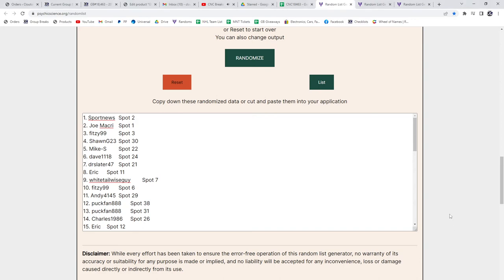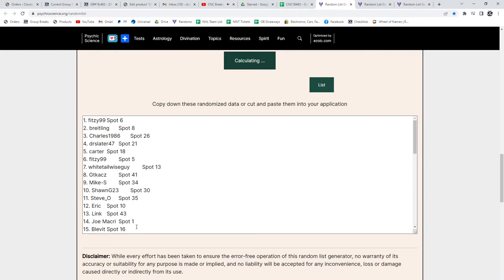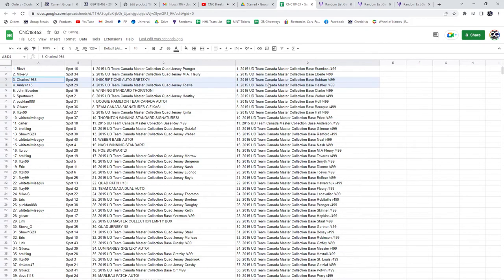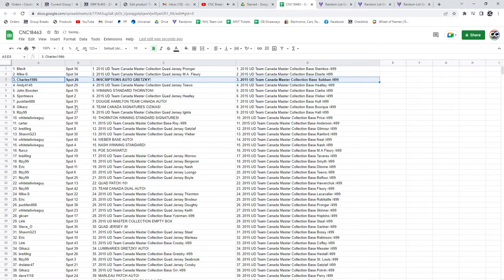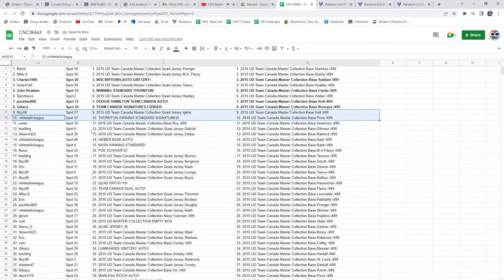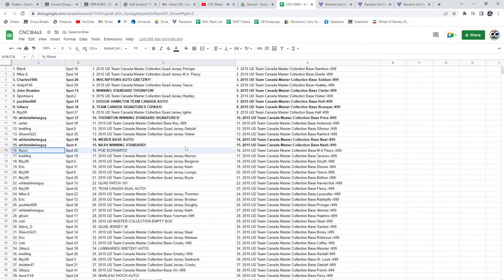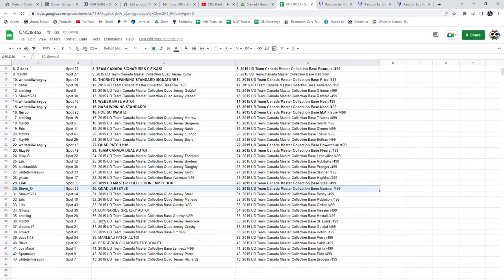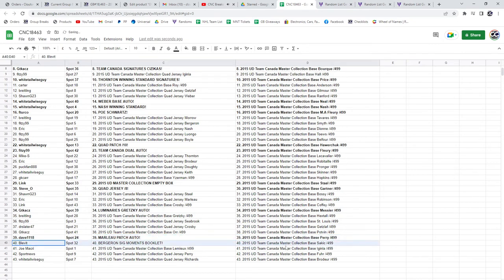Multi Randoms - C&C GB #18,463